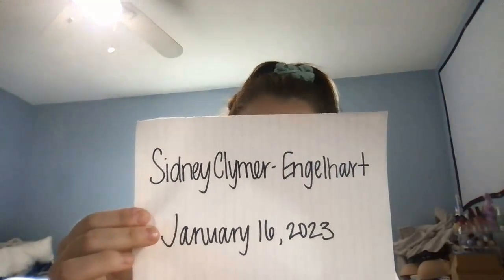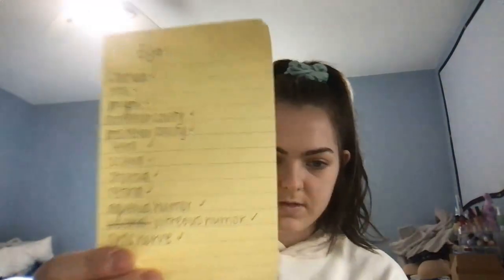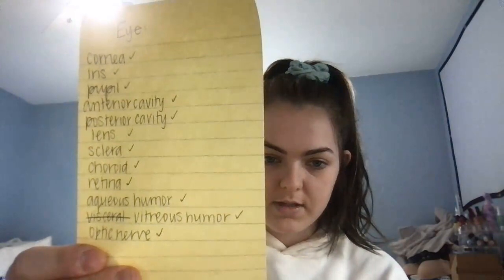Nervous System - Eye